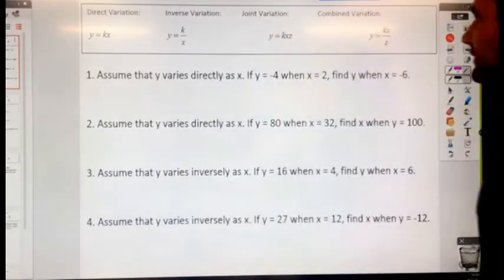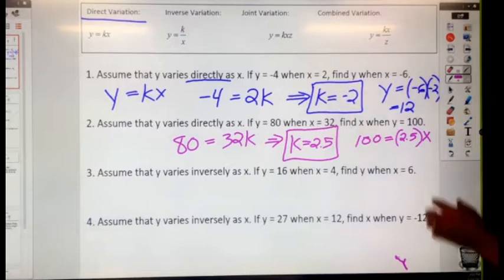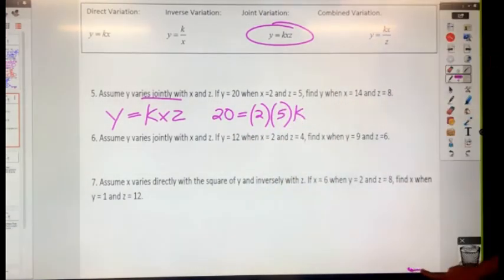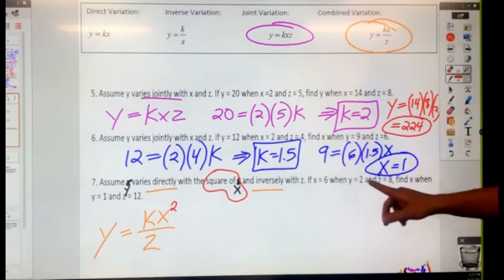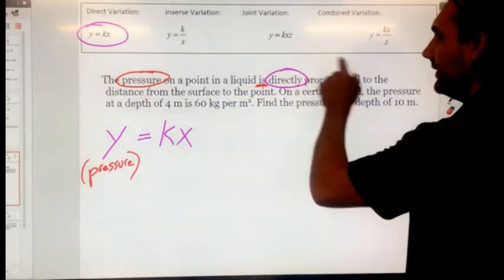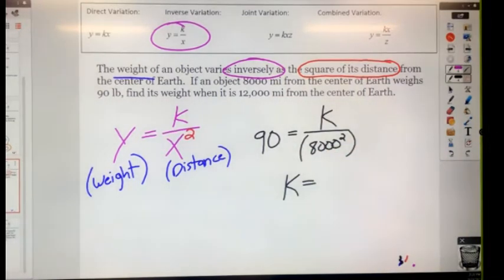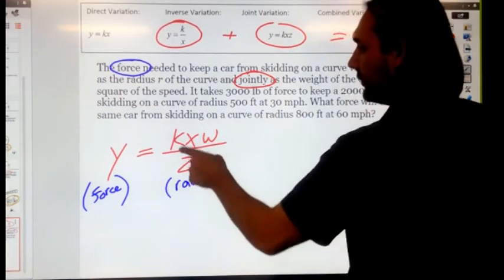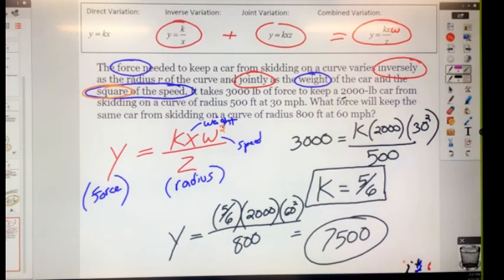CA 7-10 (Variation)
3/23/2020
Applications in Variation